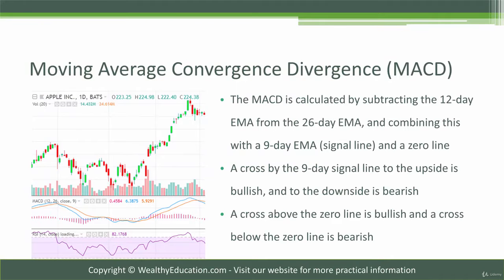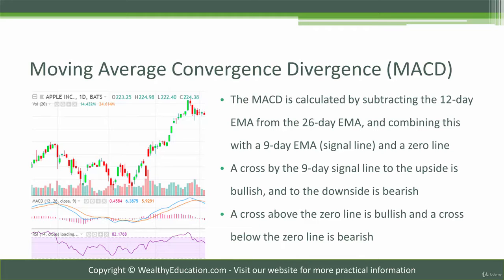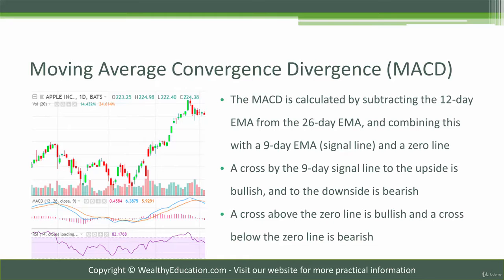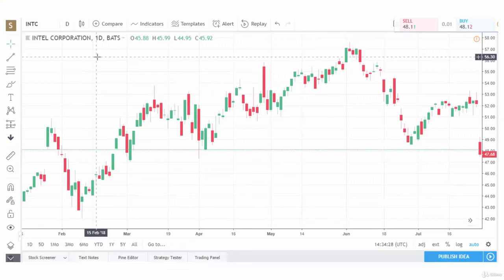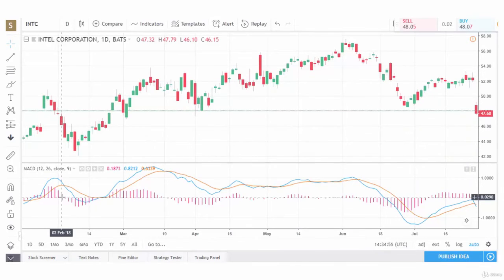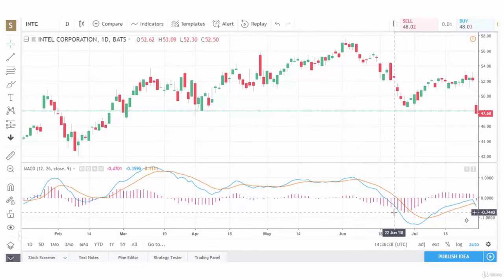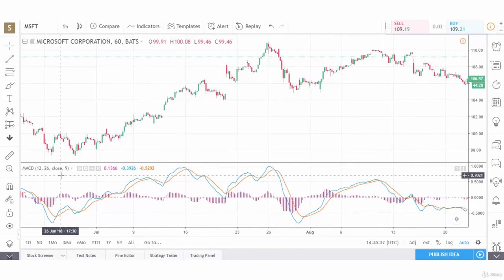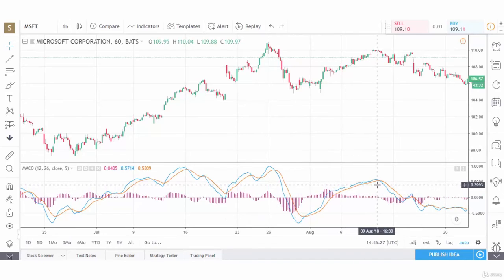Investing fundamentals series free learning(2)